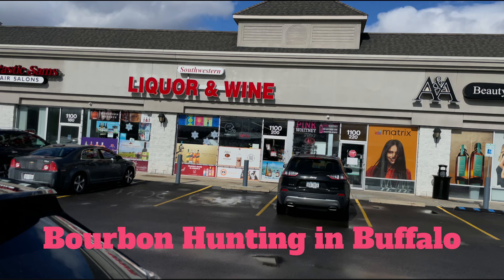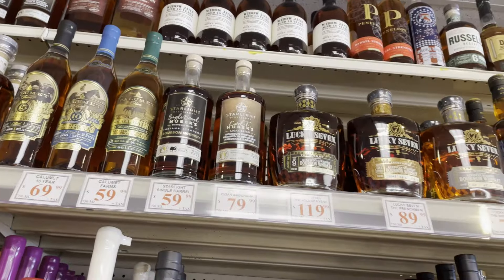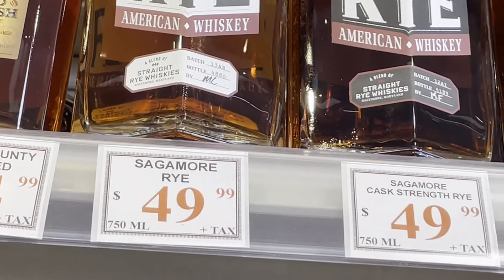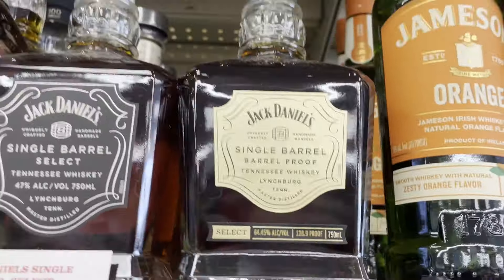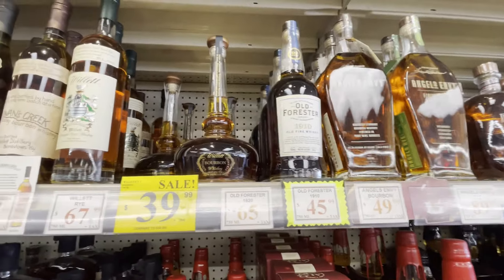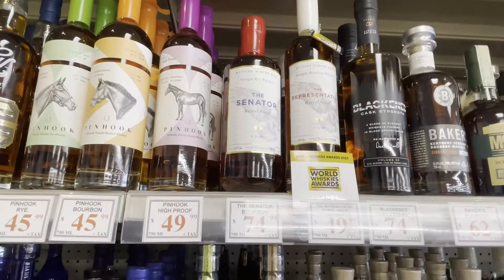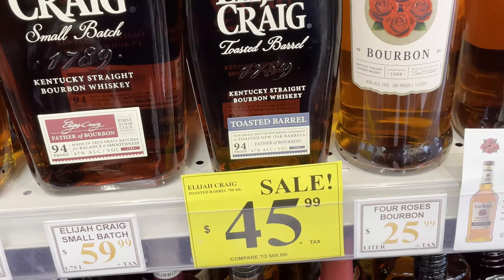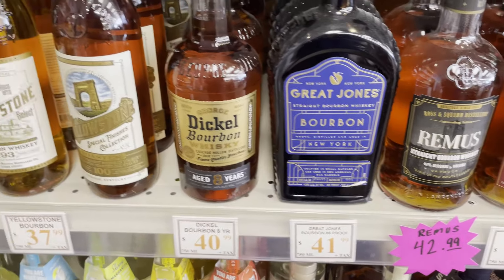Buffalo Bourbon Hunting - Southwestern Wine & Spirits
Please forgive me on this one.  I am not comfortable with these yet!